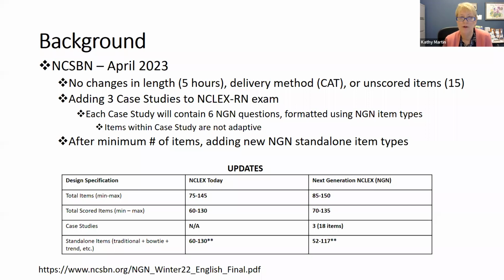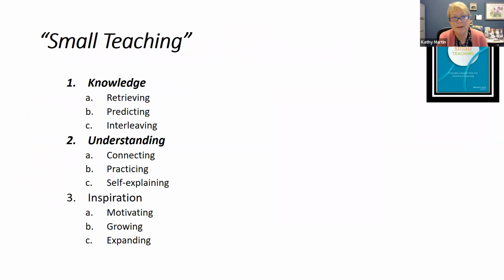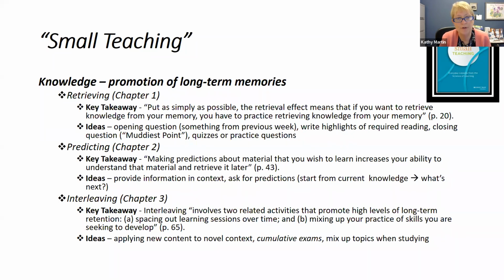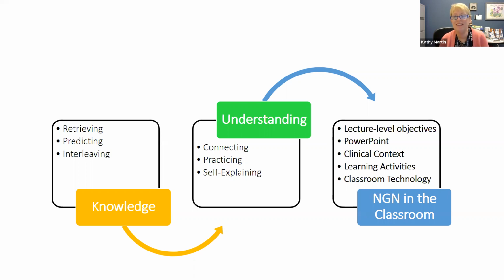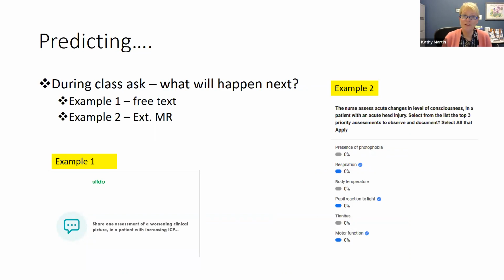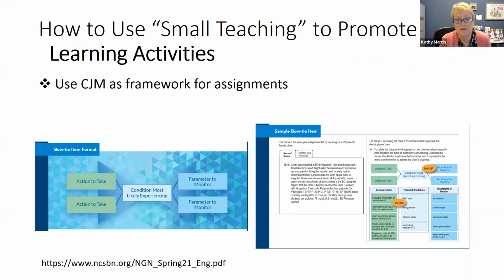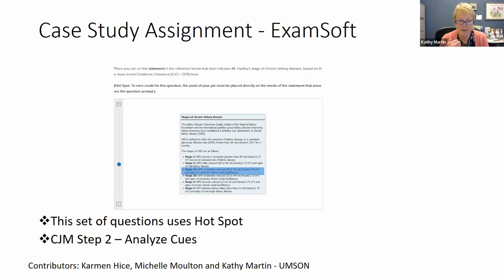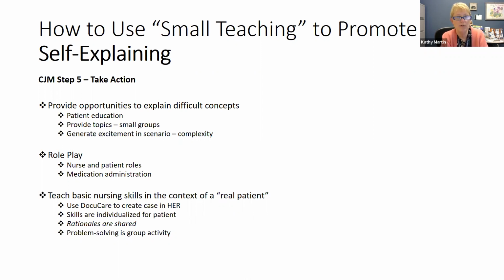NextGen NCLEX Session: It's Time to "Take Action" in the Classroom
Interested in continuing your nursing professional development? After reviewing the workshop recording, take the next step

A link to the evaluation (which is required) is included in the confirmation.